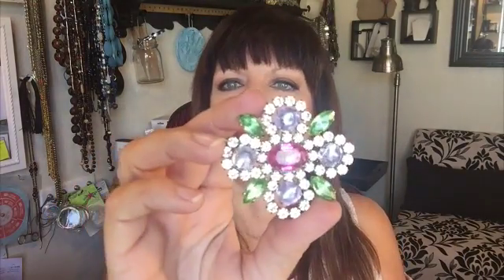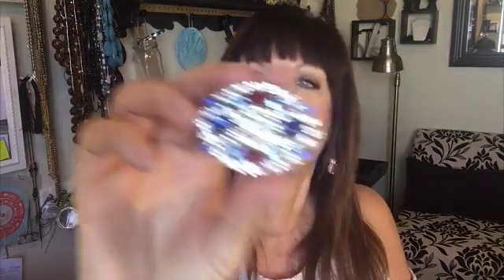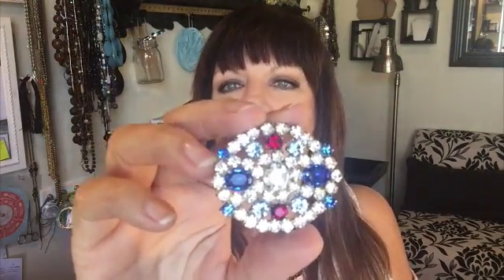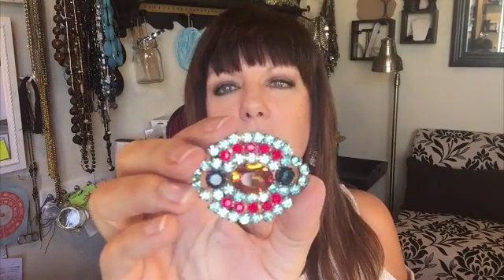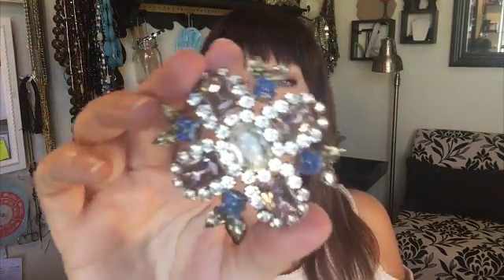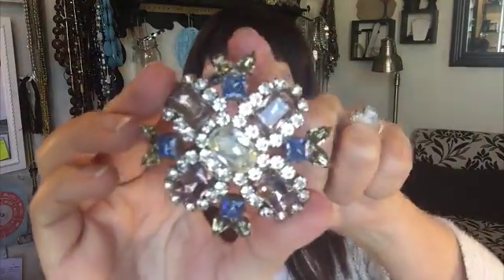Vintage Brooches for Spring 2017 - Accessorizing Your Spring "Greenery" Wardrobe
Hi Bestie!

So how are you going to accessorize your Spring 2017 wardrobe with class and character? With ReviveAmor, of course. Check it out!

To sign up for more fashion news, deeper discounts and giveaways from ReviveAmor,

About ReviveAmor
Hi! I'm Lacy Schoen, Owner and Designer at ReviveAmor. I specialize in reimagining and up-styling vintage and reclaimed pieces into stunning modern accessories. From the Rustik Elegance Line combining vintage & reclaimed materials; to the VintageAmor Line; hand-curated, high-end vintage jewelry that rocks today's fashions - ReviveWmor is on the cutting edge of the up-styled accessories market. Utilizing only the rarest, highest quality & most stunning vintage & reclaimed materials, ReviveAmor is leading the way in up-styled, planet friendly fashion. When you own a ReviveAmor piece, it is like you - one-of-a-kind; with a story to tell.

Be Stunning!
Lacy
Lacy Schoen, Owner/Designer
ReviveAmor